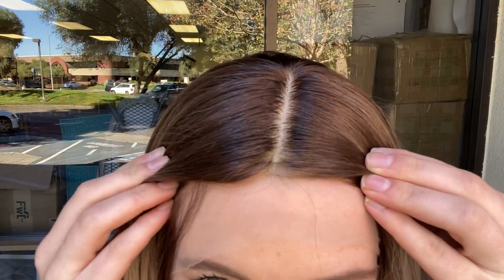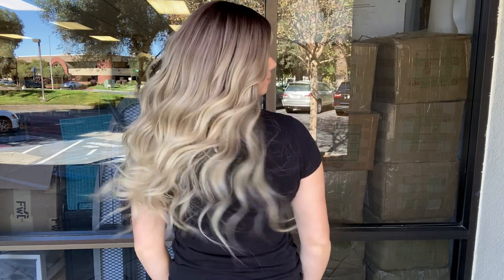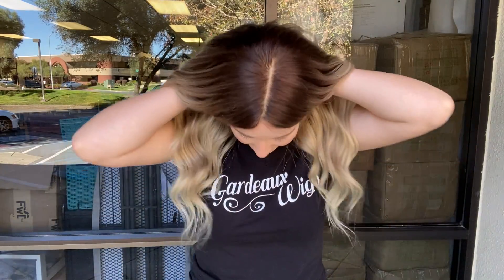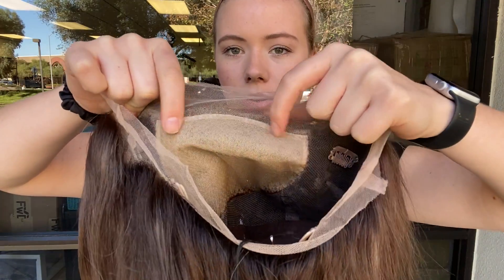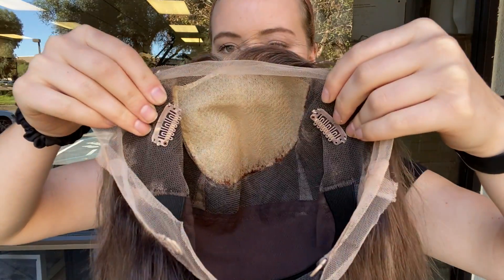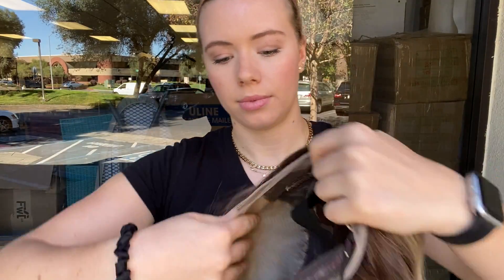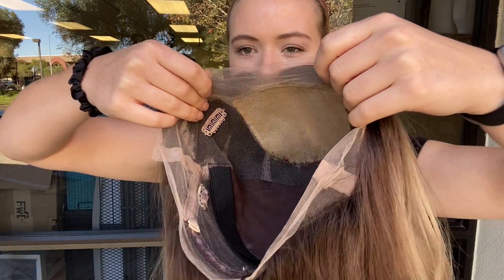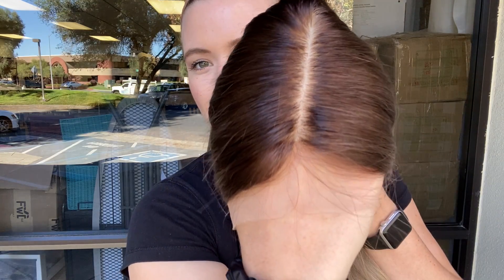# 4704 GARDEAUX WIGS SILK TOP (MEDIUM CAP)